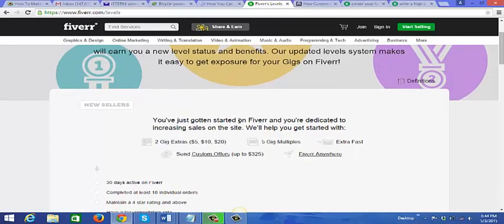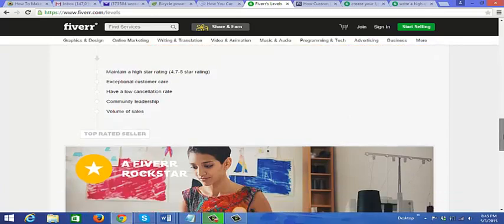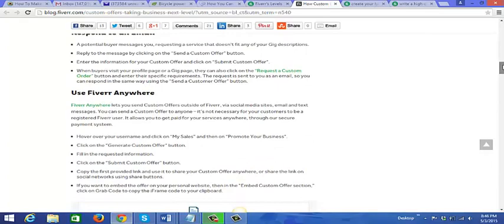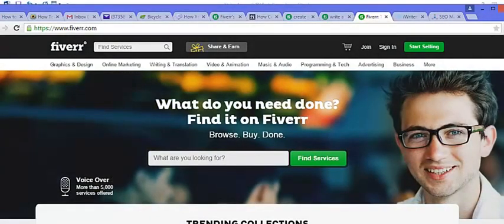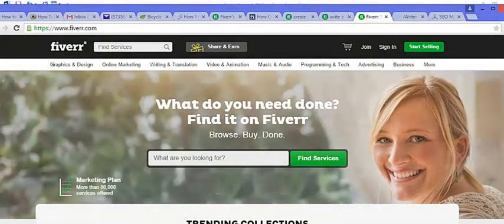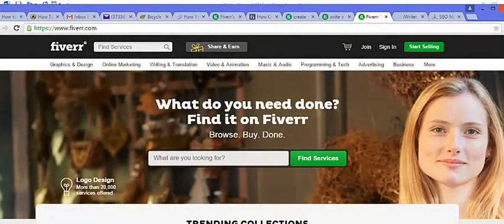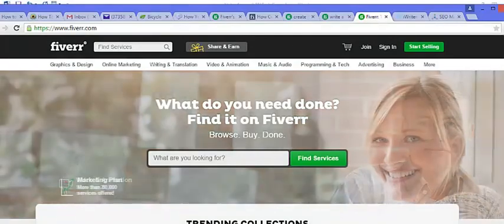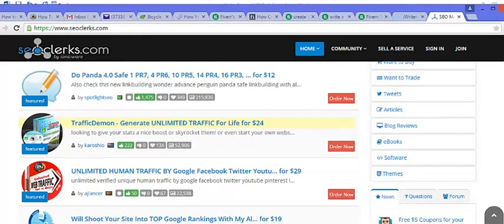Making Money on Fiverr, FREE E COURSE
This is a video tutorial that will teach you how to make money on the internet. Within this video, you will get the following titles... Intro, Make More Than 5 and Out of The Box.